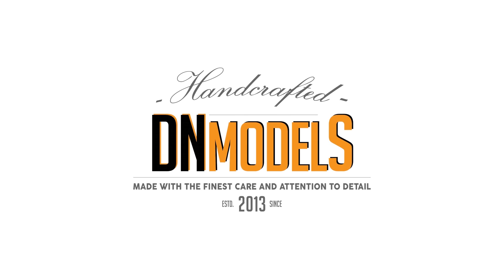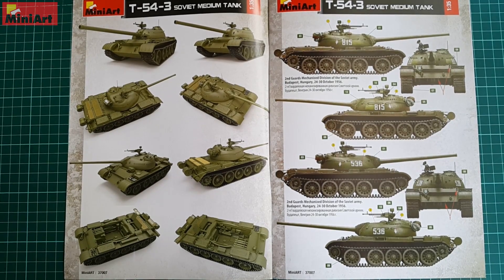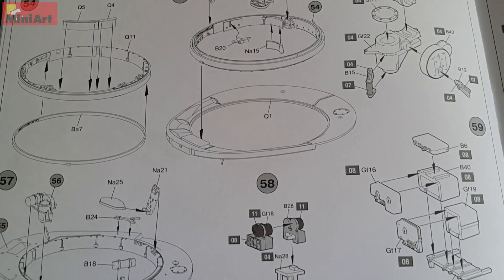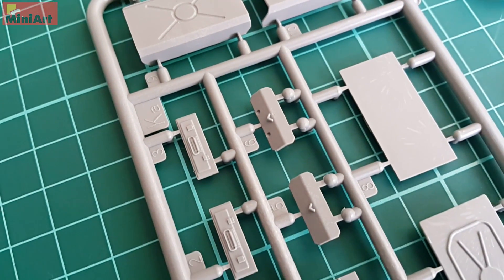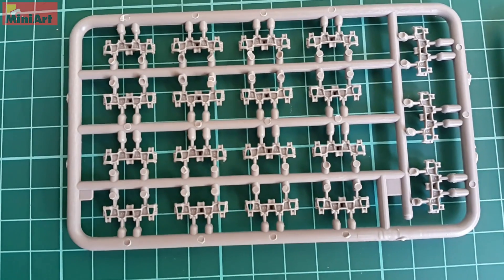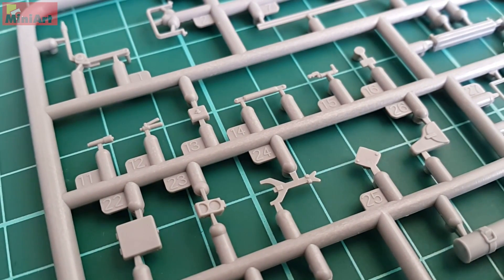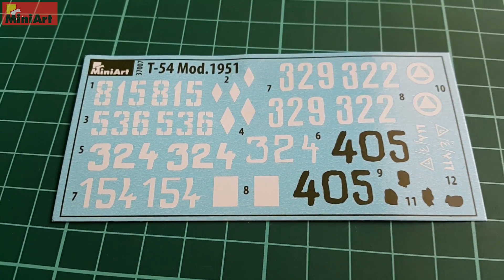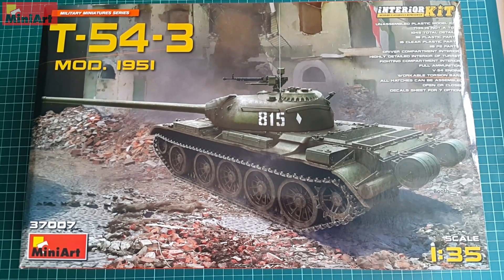MiniArt 37007 T-54-3 MBT Mod.1951 Unboxing and Review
This is unboxing and review video of Miniart's T-54-3, the third and final pre-production variant of the legendary T-54 tank. The kit features more than 1000 parts, with nearly 120 photo-etch details.
It has active suspension, workable tracks, full interior, complete engine and extremely high level of detail.
The kit is perfect as a stand-alone set and it is good enough Out of the Box. It is not suitable for beginner modelers but it is well worth the time invested due to its complexity and realism.
Three of the 7 versions included were of tank participating in thee Hungarian Revolution during late 1956. There are two Soviet ones, one of which is with winter camouflage, one Easte German - GDR, and one Iraqi.
The scale model kit is one of the best armor kits ever produced and most definitely, the best of the T-series of tanks in scale.

Those two are unsurpassed in terms of quality and detailing.

The website is with new looks from August, 2017 and you will most likely love the new appearance.

Thanx to MiniArt for the review sample!